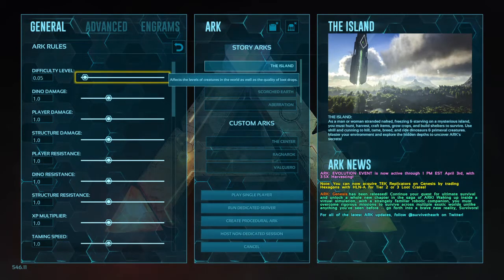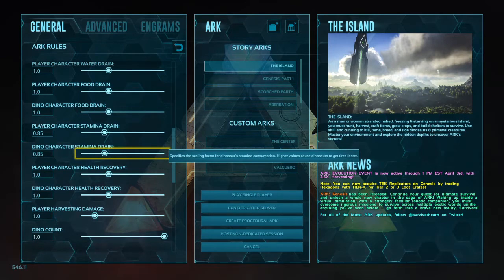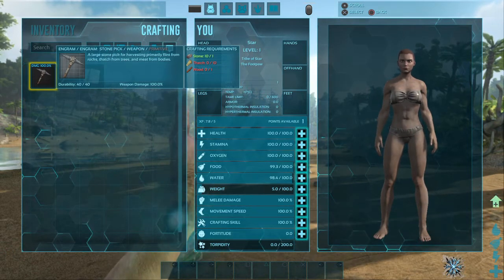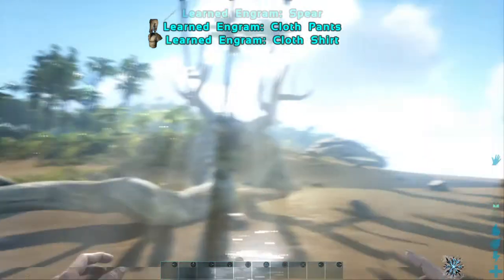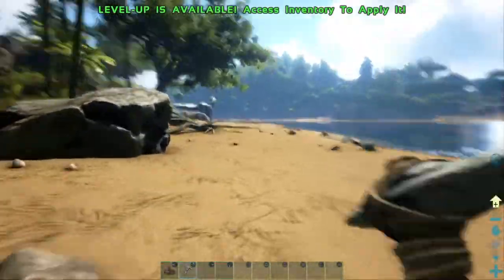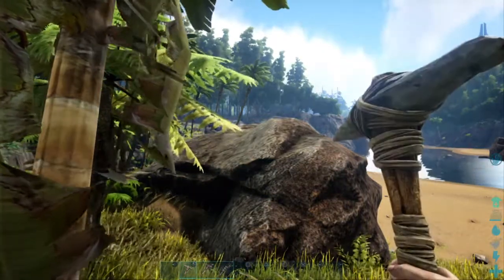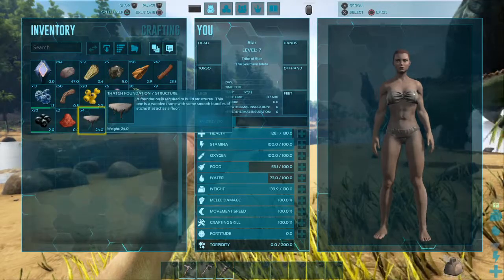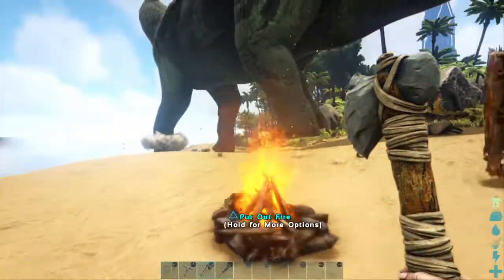ARK: Star’s tutorial for her parents part 1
This is a very slow ps4 tutorial for my parents because they bought a game I recommended for the quarentine. This is for anyone who needs the first steps of ark slowed down a bit.